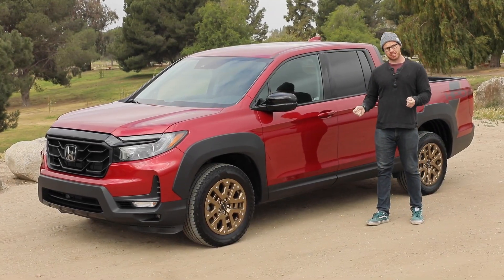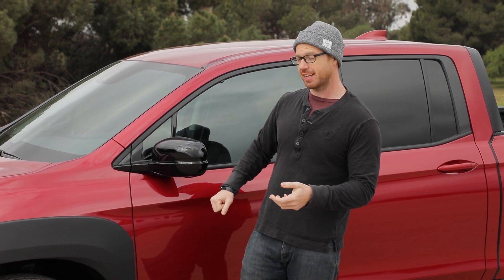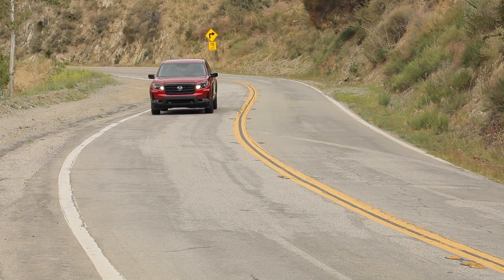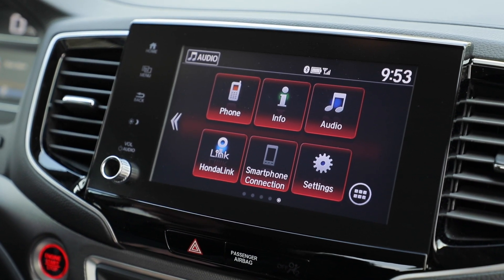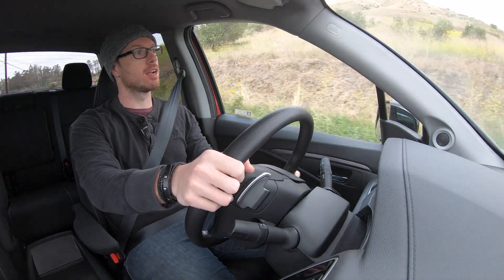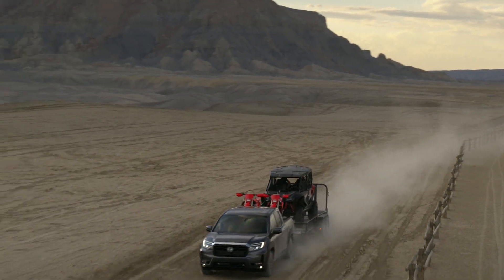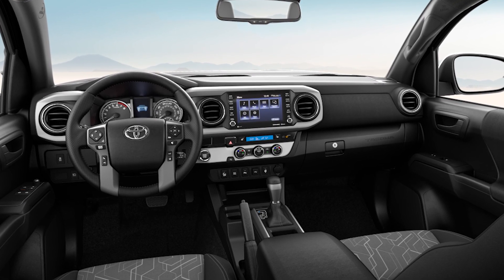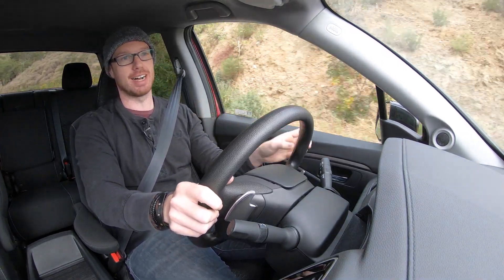2021 Honda Ridgeline Test Drive Video Review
The Ridgeline is a bit of a curious thing. It comes from a brand with no real history of building pickup trucks, Honda, and for the last 15 years, it has been bothering truck enthusiasts. But here's the thing, people that own Ridgelines absolutely love them. So today, we're going to see what this refreshed truck is all about.